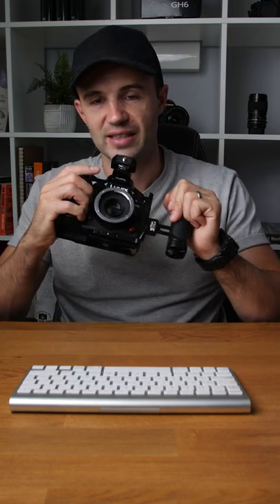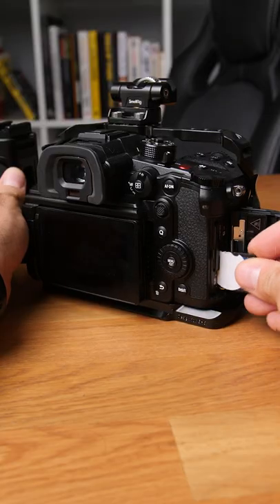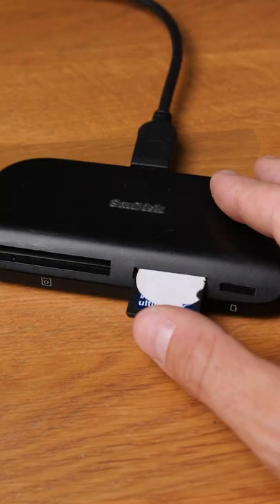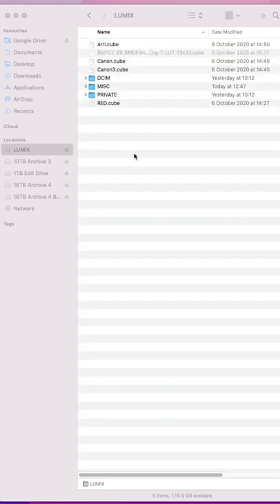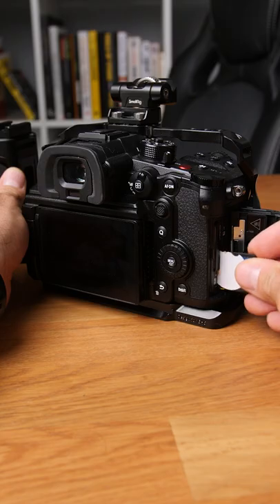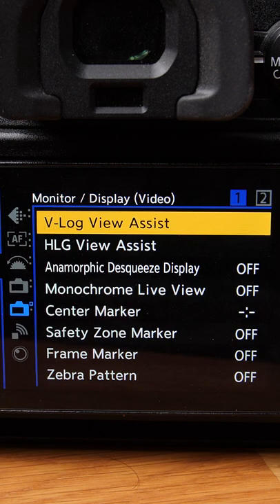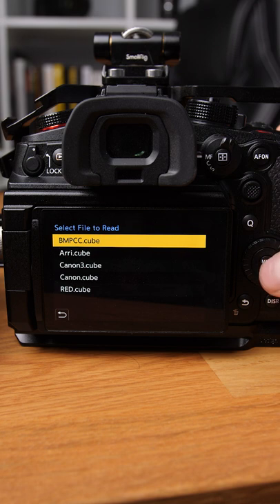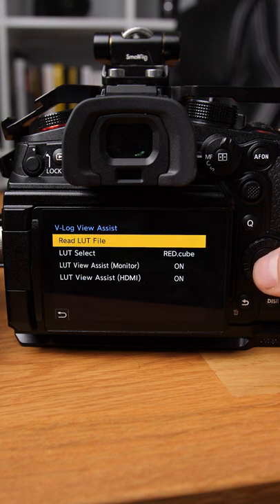How To Load LUTS on your GH6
The new GH6 has so many features, one being able to load your favourite LUTS in full .cube files. In this video I show you how.